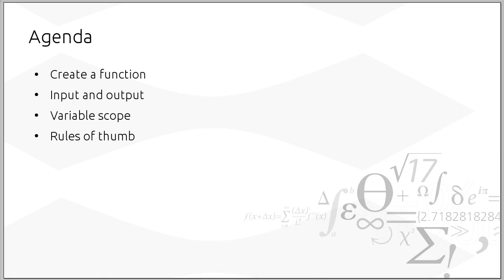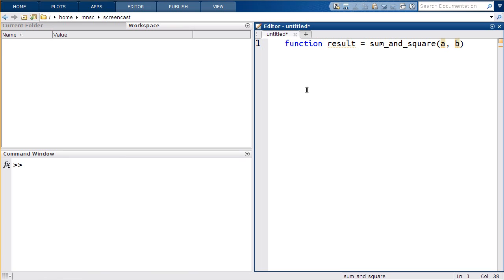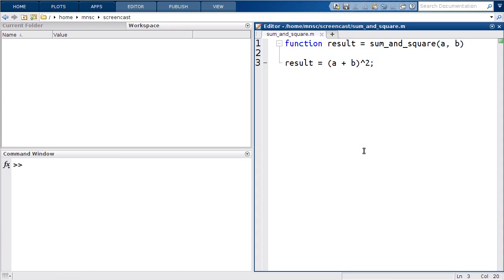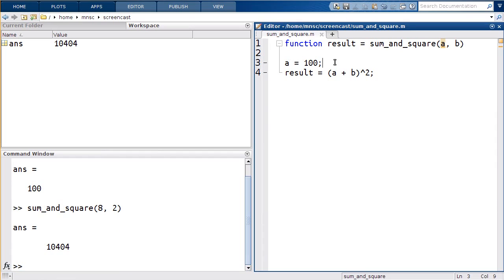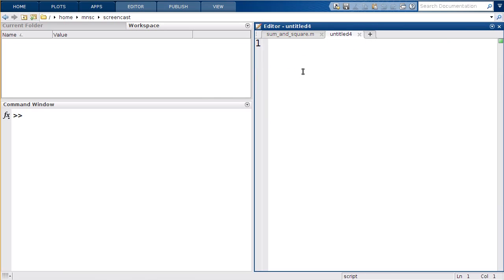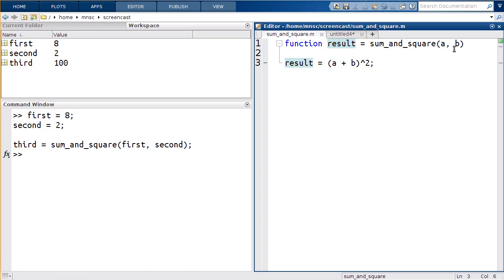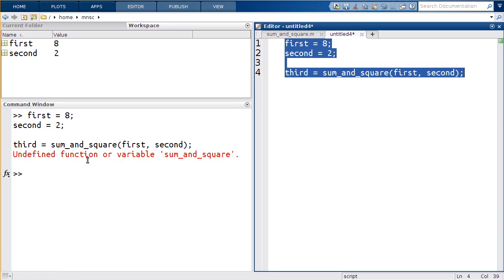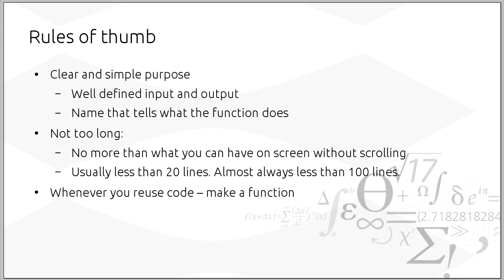Working with functions (Matlab)